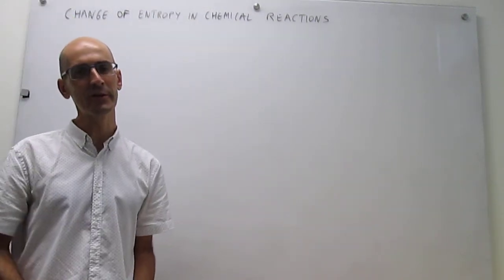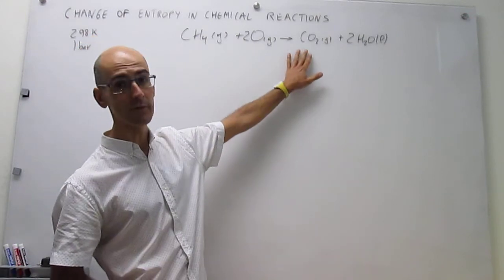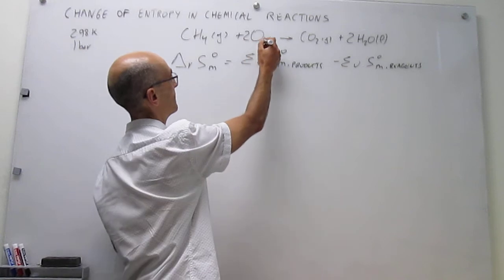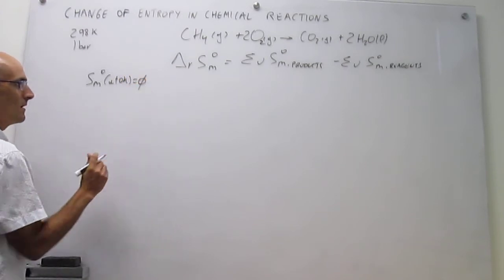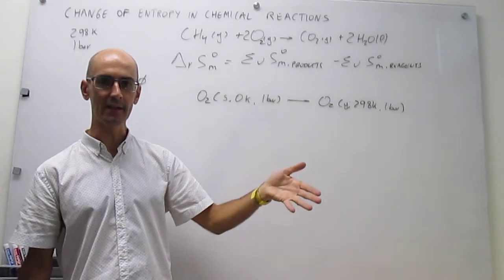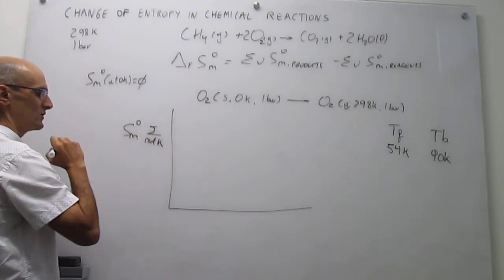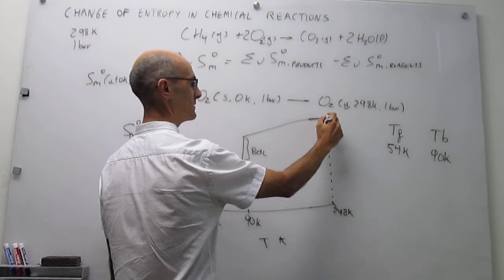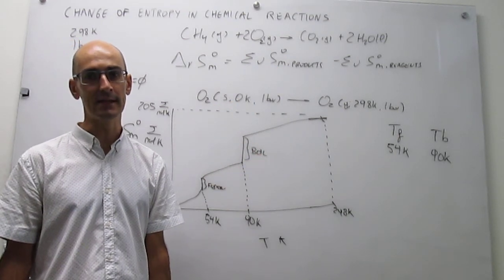Change of entropy in chemical reactions and the 3rd law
This video explains how to calculate change in entropy in chemical reactions using absolute molar entropies that are based on the 3rd Law of Thermodynamics